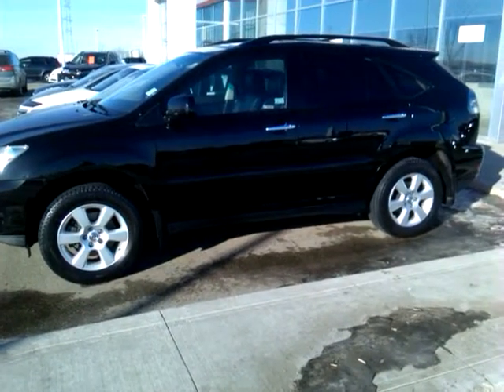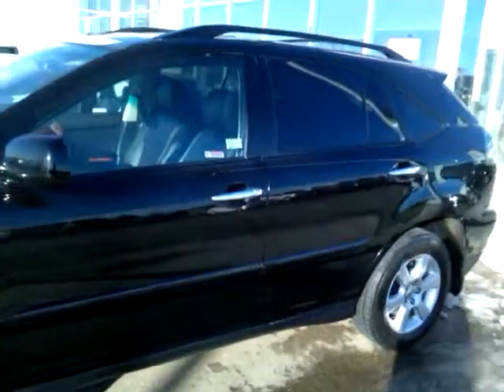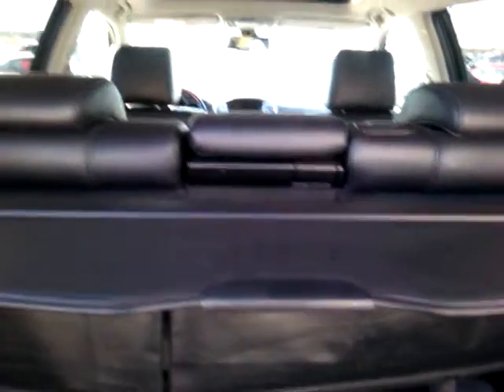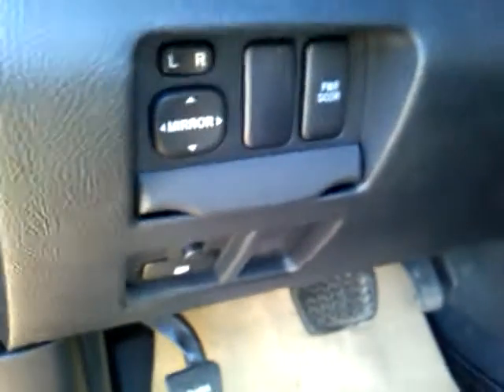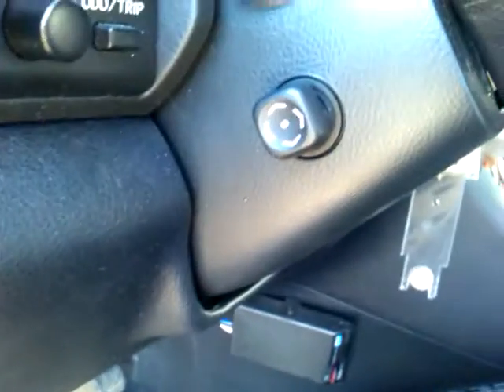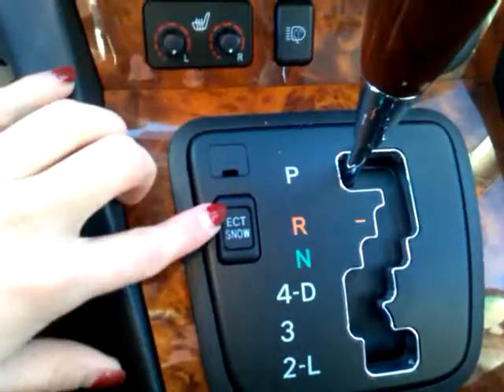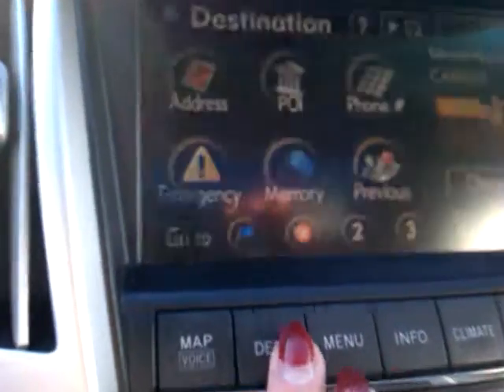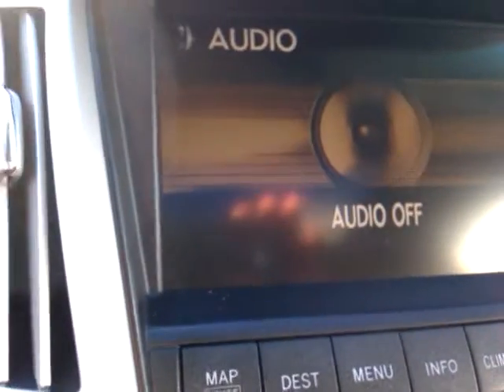2009 Lexus RX 350 4WD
Come on down and see this beautiful Black 2009 Lexus RX 350 4WD today. Some of the amazing features include a power-tilt/telescoping steering wheel with memory, an illuminated entry system that lights the door handles, scuff plates, and front footwells, leather interior with heated front bucket front seats AM/FM CD changer tape satellite radio ready, Bluetooth hands-free calling, steering wheel mounted audio controls, power adjustable navigation, dual zone climate control, power sunroof and much more! Powered by a 3.5-liter V-6 engine with 270-horsepower teamed with a five-speed automatic transmission. The RX 350 accelerates from 0-60 mph in 7.4 seconds. with fuel economy of 17/22 mpg city/highway.Don't miss out on this amazing SUV!

Alison Curzon
Online Sales Manager
Sherwood Park Toyota
31 Automall Road, Sherwood Park T8H 0C7